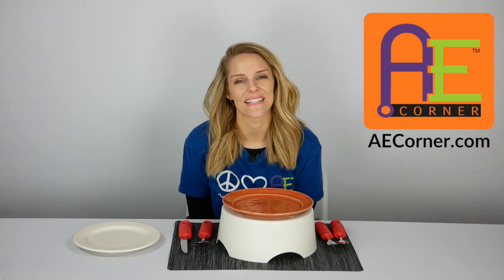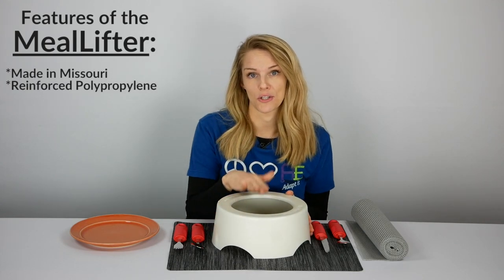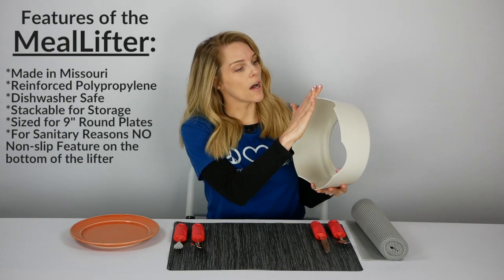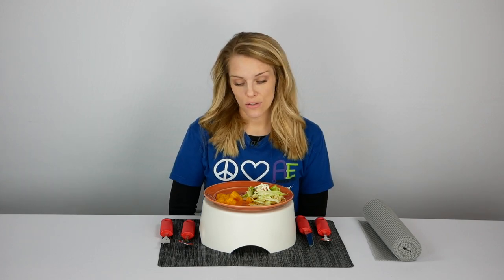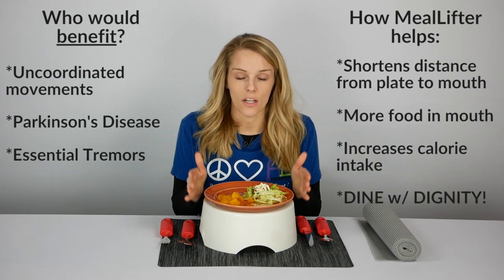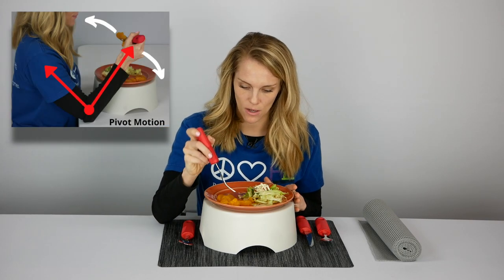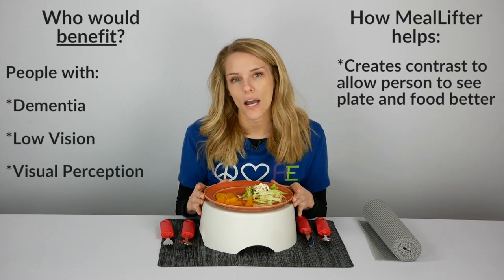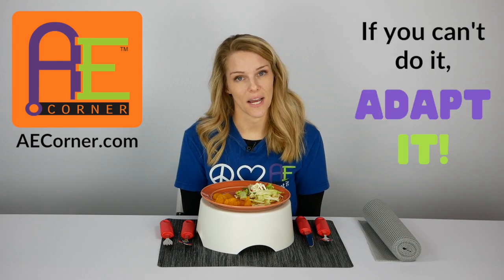MealLifter Product Review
Here are some of features of the Meal Lifter that are highlighted:

-The MealLifter is made in Missouri.
-Material is reinforced white polypropylene. Very sturdy!
-Dishwasher safe. The MealLifter is even safe to use in industrial dishwashers.
-Stackable for those with limited storage space.
-The hole in the center is sized to secure a 9” round dinner plate – the standard size for senior living communities.
-For sanitary purposes, there is no non-slip feature on the bottom of the device. If you don't have a tablecloth or placemat, care facilities either use Dycem or mesh shelf liner to prevent the Meal Lifter from sliding.

Who would benefit from using the MealLifter?
-People with postural issues: flexed posture or kyphotic posture
- -For this population the MealLifter helps promote upright posture during meals

-People with uncoordinated movements: Parkinson's Disease, Essential tremors
- -The MealLifter raises the person's plate up, shortening the distance from the plate to the mouth.
- -By shortening the distance from the plate to the mouth, this allows the patient to get more of the food in their mouth, thereby increasing calorie intake and weight gain.

-People with Range of Motion, strength and endurance issues: COPD, Shoulder surgery, Stroke
- -Again, the MealLifter shortens the distance between the plate and the mouth,  saving patient's energy and decreasing the burning of calories while patient is self-feeding.

-People with Dementia, Low Vision or Visual Perception issues
- -Because the MealLifter is very light in color a red plate works well to create contrast and allowing the person to see the plate and food more easily

How to use the MealLifter:
-The makers of the MealLifter recommend the use of a Pivot Technique.
- -Place elbow on the table
- -With utensil in hand, scoop food onto utensil
- -Bring food to mouth by moving hand and forearm forward toward the face and mouth
- -Repeat

Subscription Plans available:
Monthly Plan = $9.99/mo